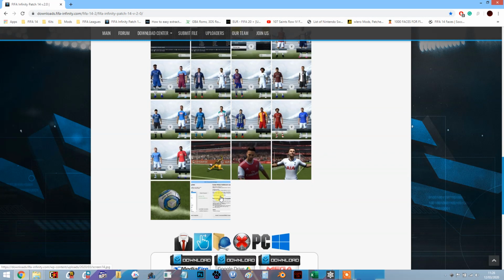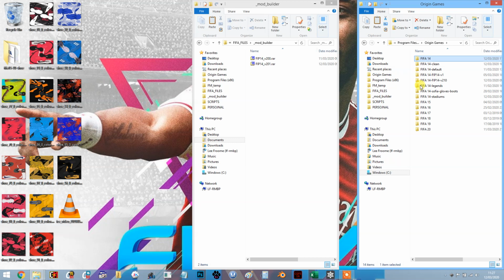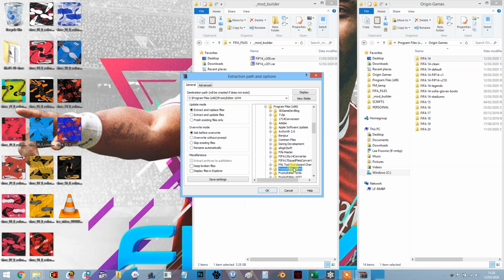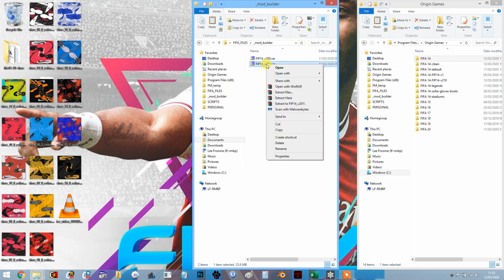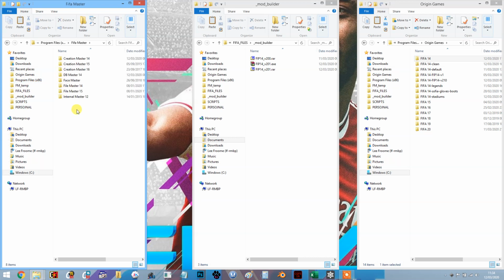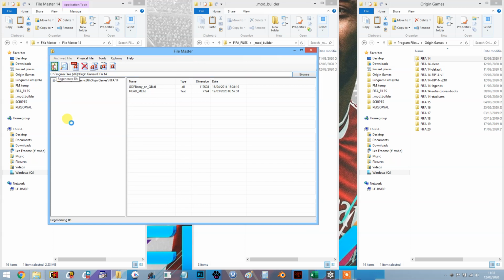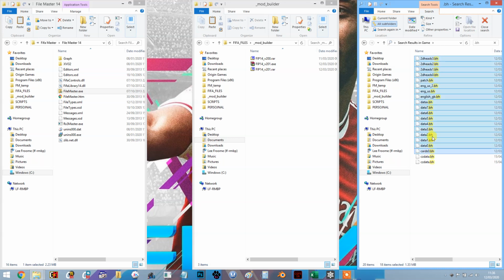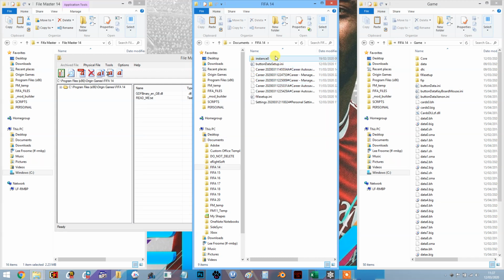Install Instructions - OFFICIAL FIFA INFINITY PATCH MOD V2 19/20 (FIP 14 v2/HBZ)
Hey, all thank you for checking out my video showing you how to install FIP 14 v2 mod.

For those eagle-eyed viewers, you may have noticed some of the boot textures I am currently working on. All the new boots will be coming soon.